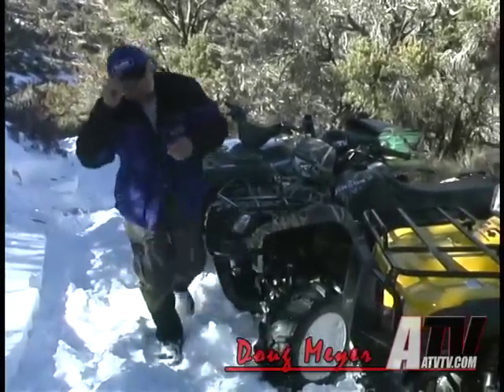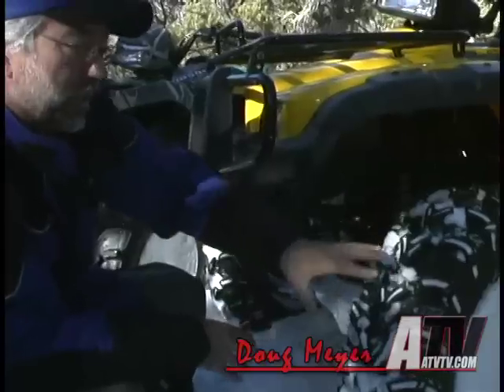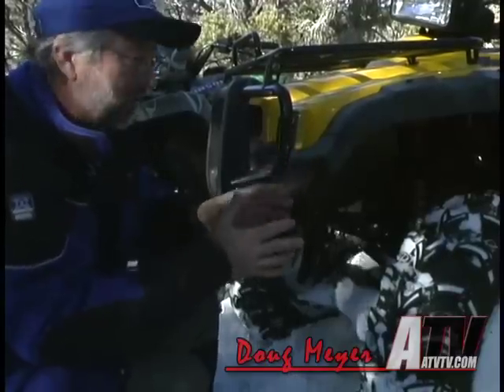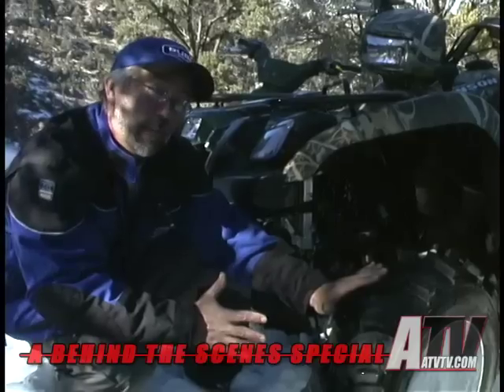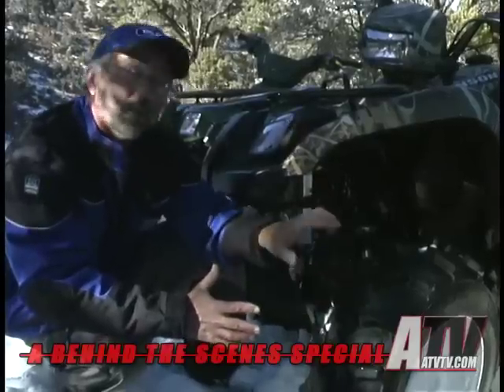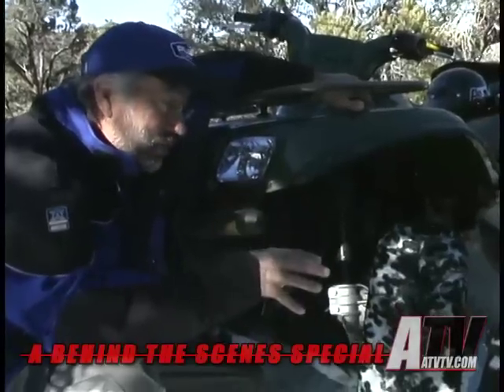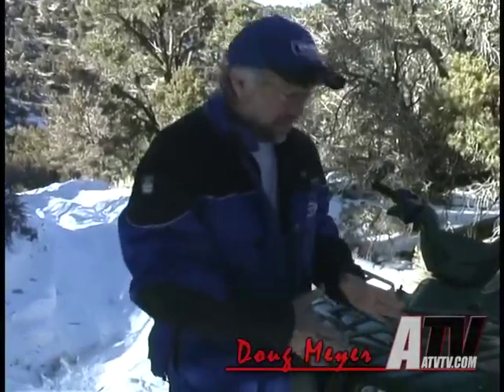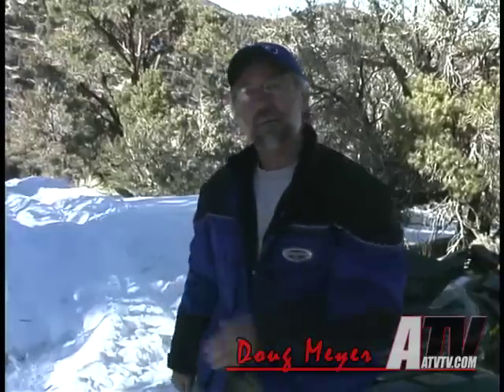ATV Television Special - A Day Behind the Scenes Testing 3 Sets of Tires in the Snow part 3 of 3